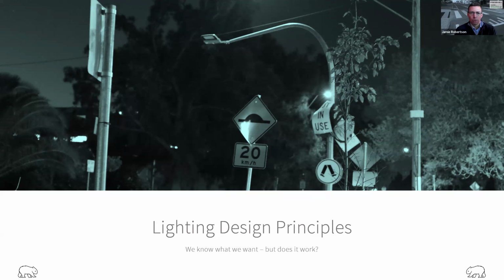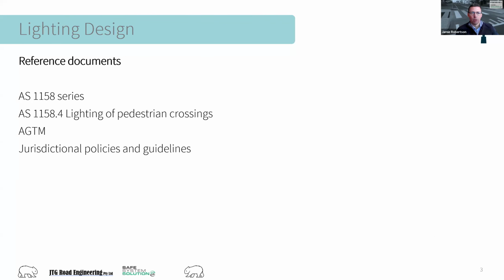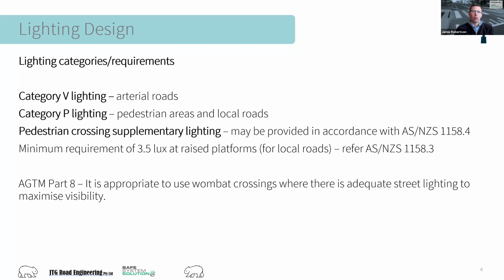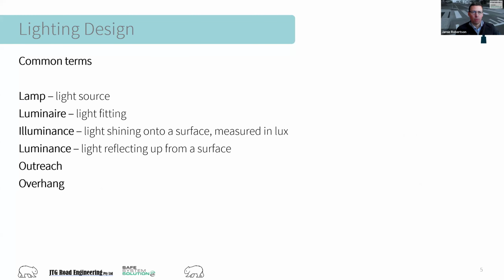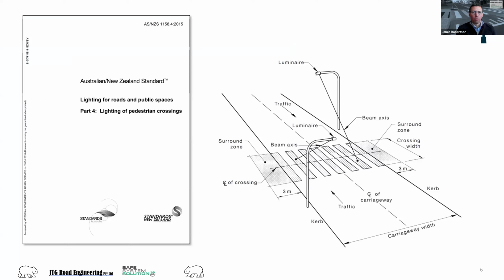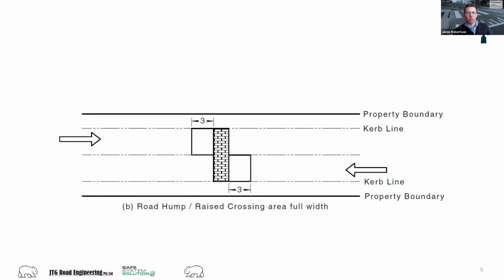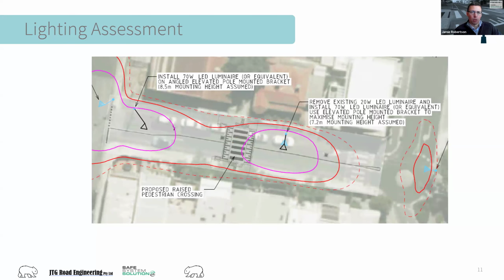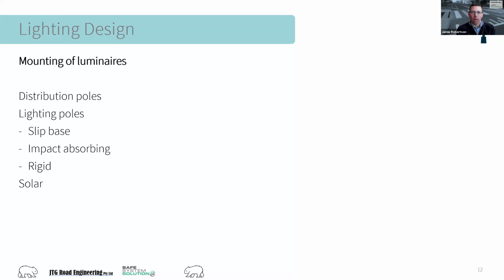Lighting - Raised Crossing Design - with Jamie Robertson